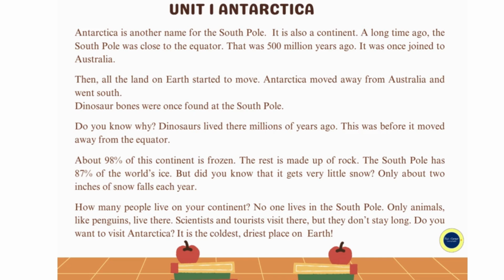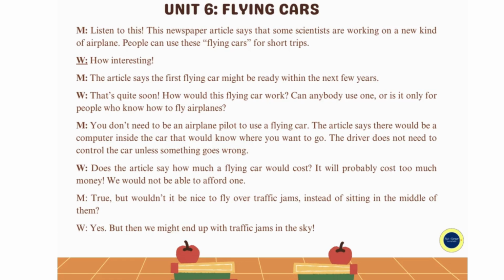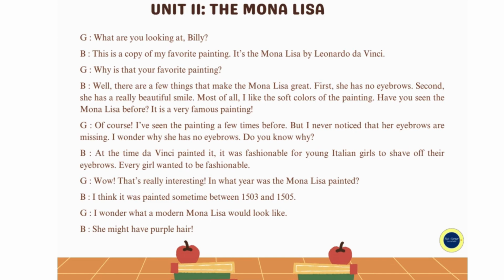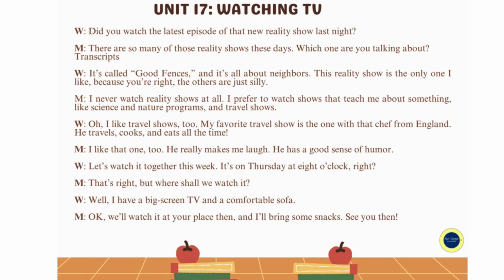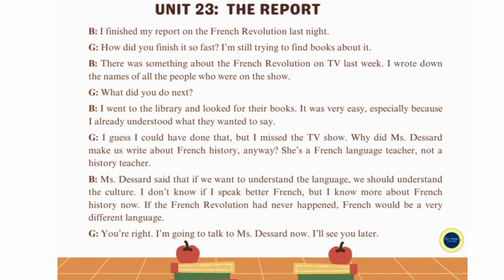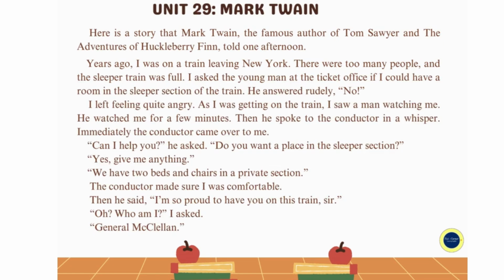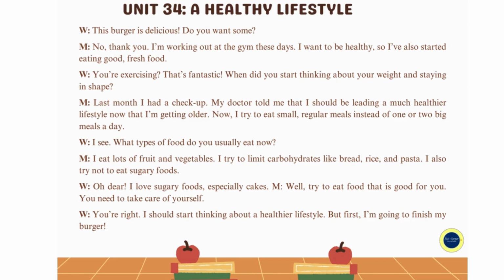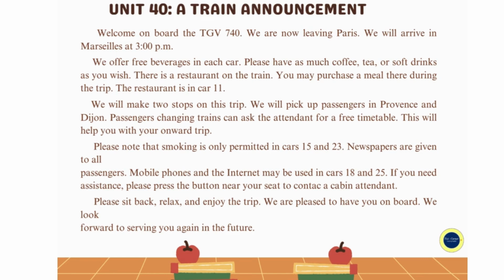Luyện nghe chép chính tả -Tổng hợp BOOK 2 - Listening Practice Through Dictation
Luyện nghe Tiếng Anh - Tổng hợp BOOK 2 - Listening Practice Through Dictation

Đây là clip tổng hợp 40 bài của Book 2 trong tuyển tập Listening Practice Through Dictation, giúp bạn dễ dàng hơn trong quá trình luyện nghe
Nếu bạn thấy video này hay, hãy cho chúng mình một nút đăng ký, like hoặc chia sẻ nhé ạ. Chúng mình cảm ơn bạn rất nhiều!!!

Cre: Listening Practice Through Dictation
Edit: by Tici-Corner

Mọi hành vi sao chép, re-upload có thể dẫn đến việc tài khoản của bạn bị khoá vĩnh viễn